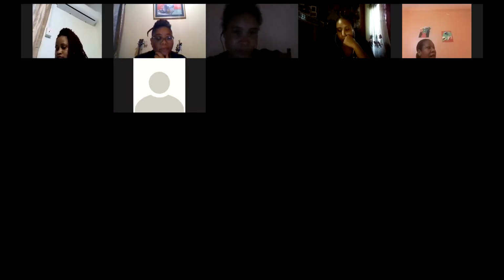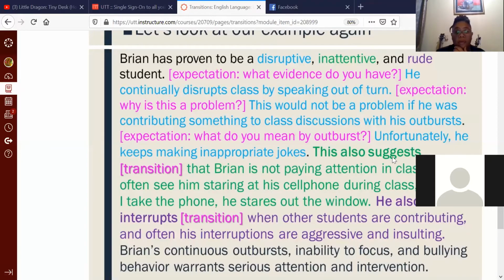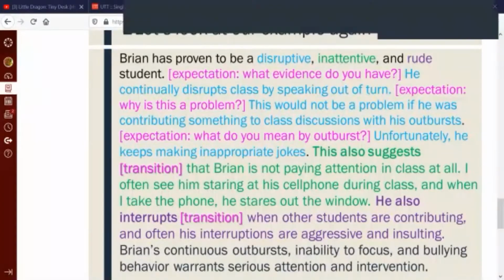lang1001 week 5 pt2